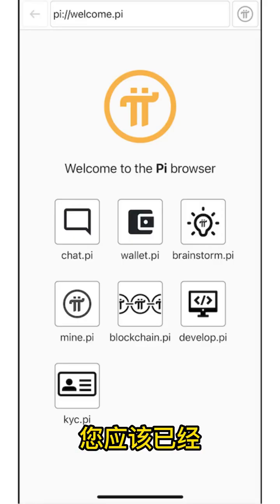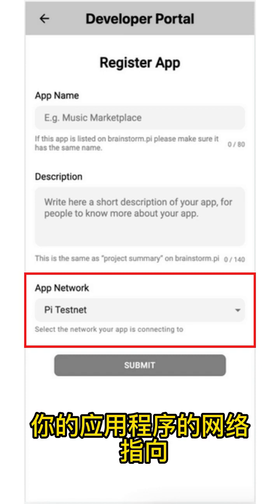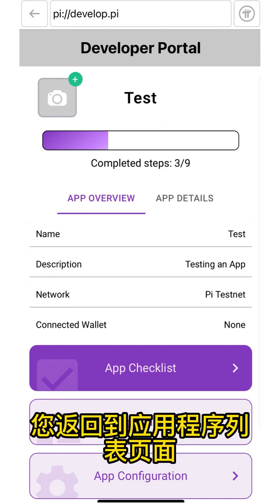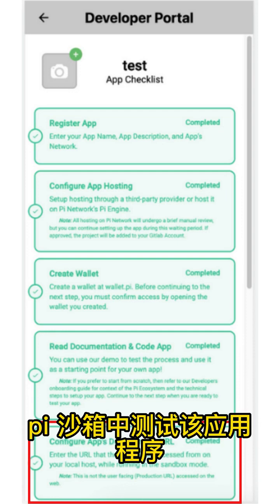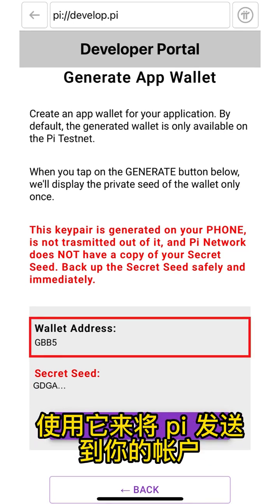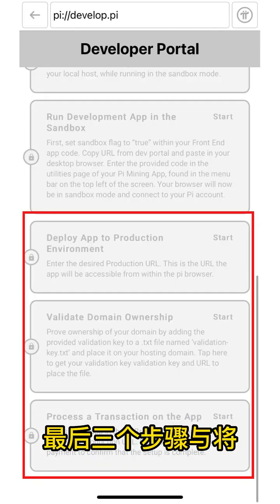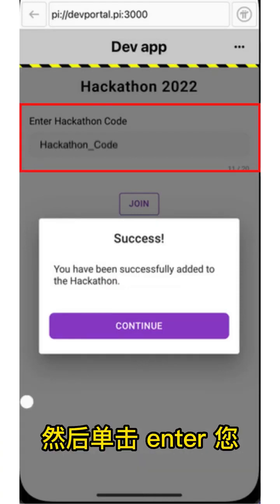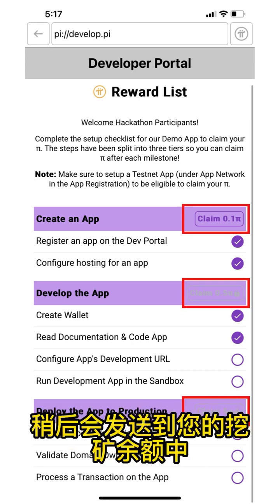Pi開發者用戶提交中文說明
Kzn Coin下載地址：
本頻道只作分享用途，不是任何投資建議
👇🏻其他免費項目👇🏻
1.Pi Network:
邀請碼：nickwilde991215

邀請碼： M7ZWLP7L

邀請碼：YUVO3N7WAN

邀請碼：wvymglc

邀請碼：665527